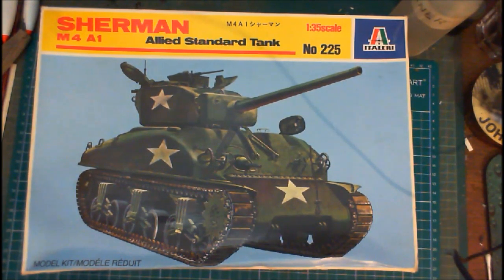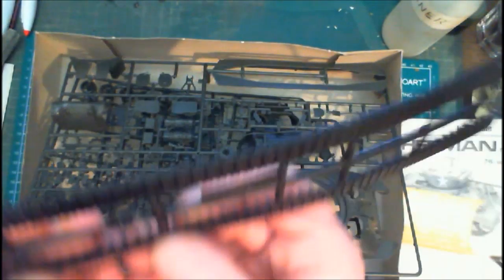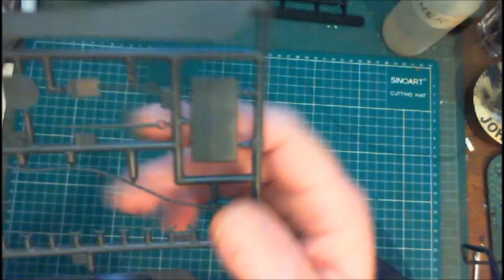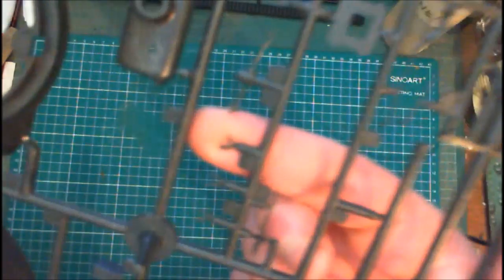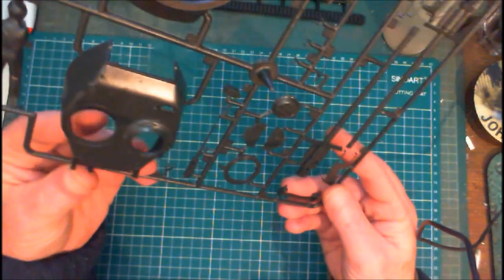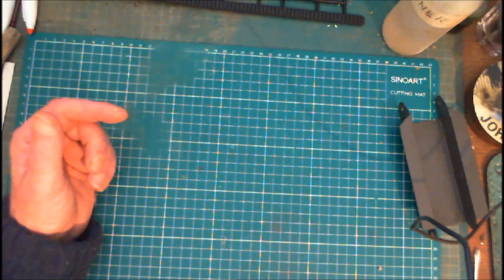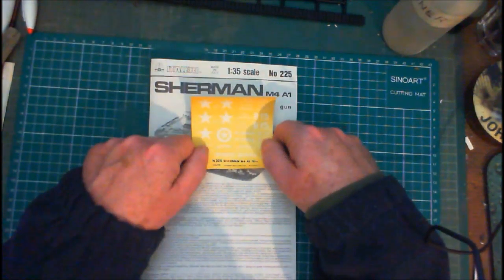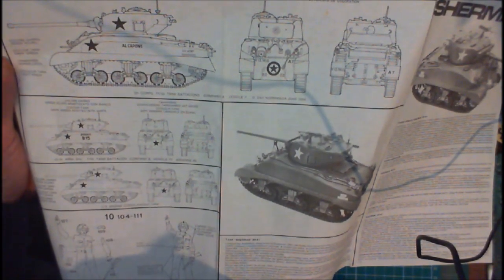ITALERI 1/35 Scale M4 A1 SHERMAN UN-BOXING